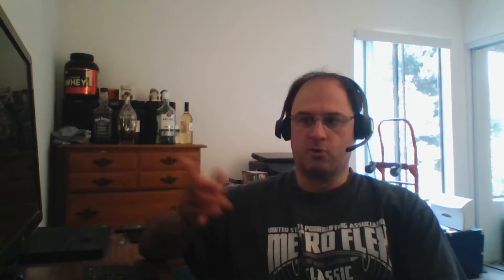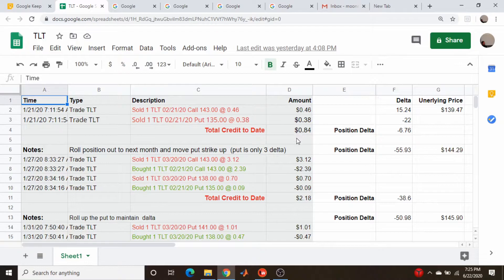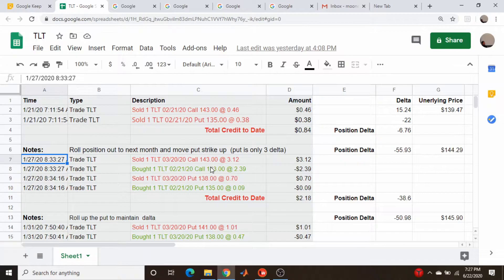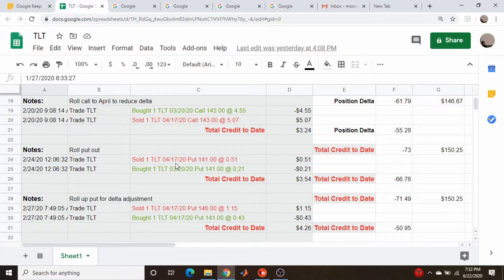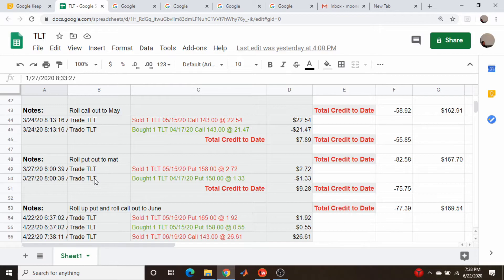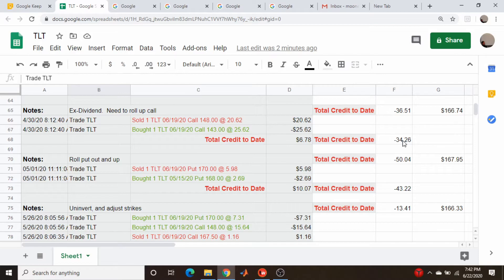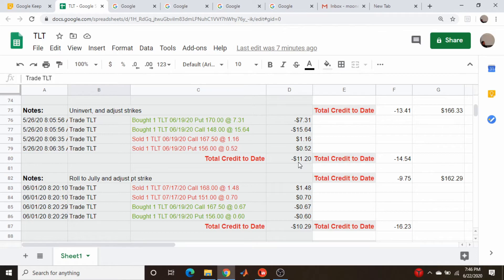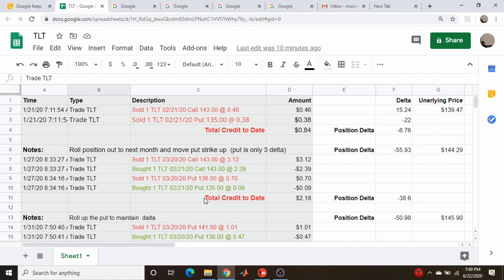Adjusting a Short Strangle That Has Gone Against You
Since a lot of people like the trading-related stuff, this is a quick video on adjusting a short strangle that has gone bad.  Obviously, the markets have been crazy the last few months, and a lot of short premium trades have gone south.  I have a spreadsheet detailing my initial trades and subsequent roles and discuss the reason for each one.